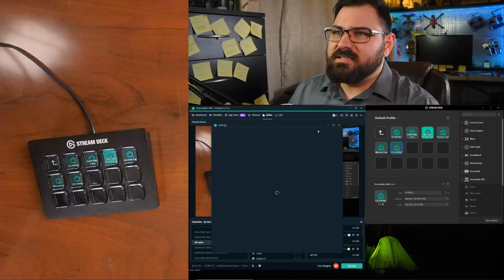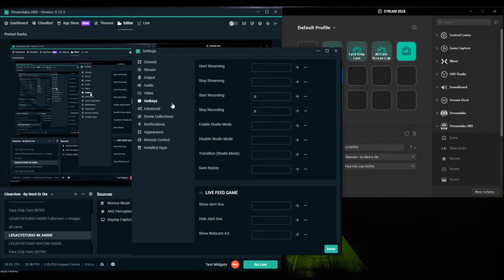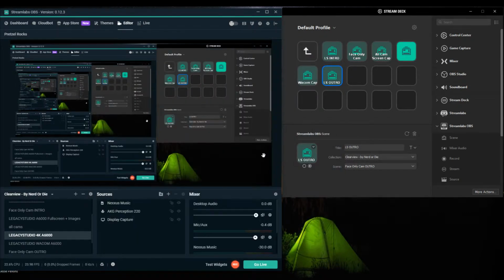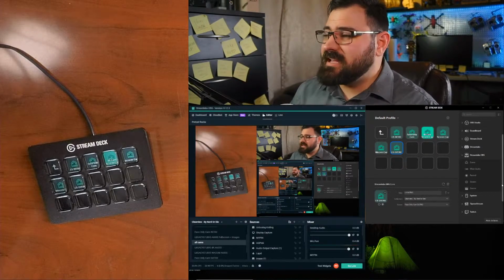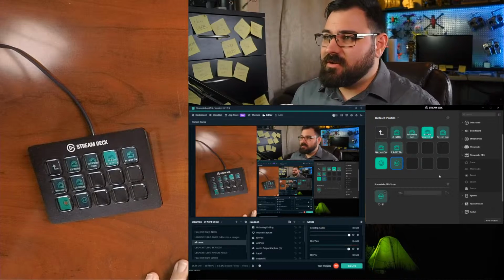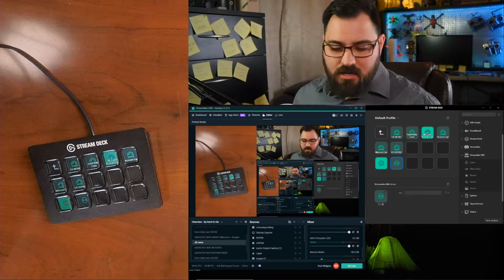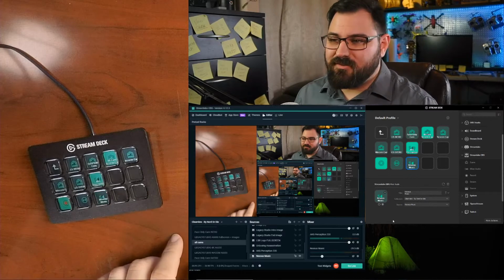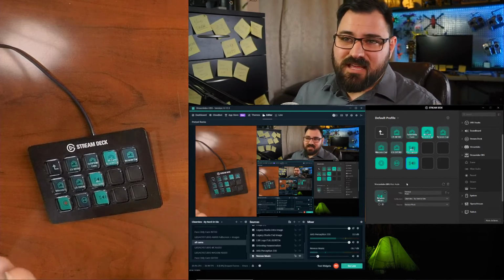Stream Deck - Setting up Record, Stream and Audio Mute Buttons (2019)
What Tech do I use? I get asked that a lot! Here's everything I use on my website with links to every Amazon listing you could ever want!

Facebook.com/officiallegacystudio

Contact Tim for any business requests or collaborations through his Facebook

1st Tim 4:12  Don’t let anyone look down on you because you are young, but set an example for the believers in speech, in conduct, in love, in faith and in purity.